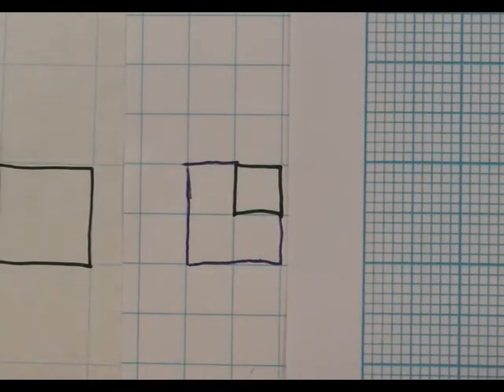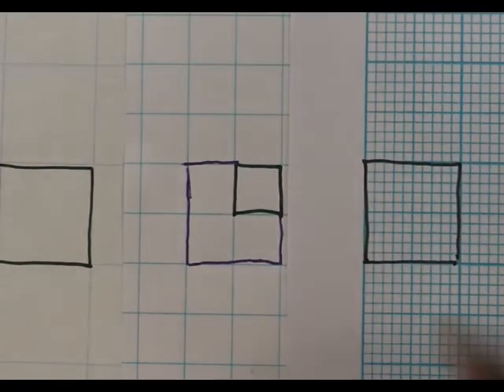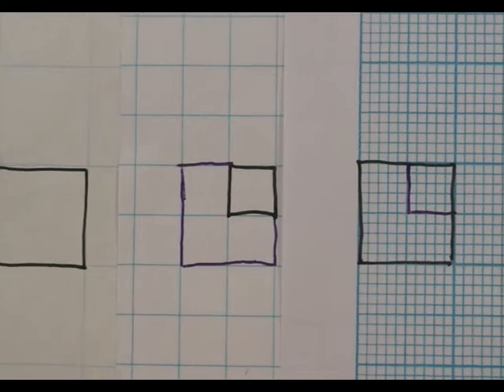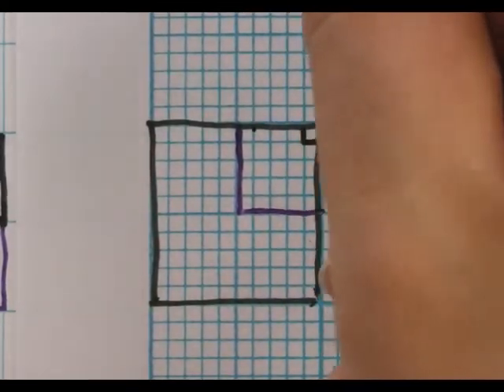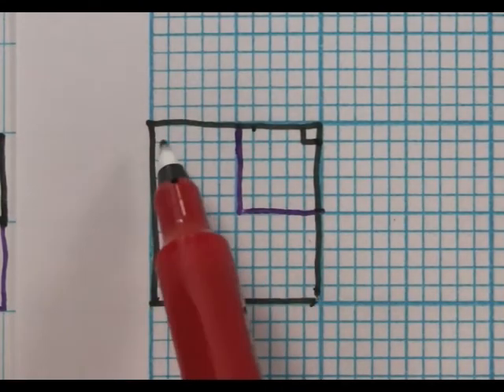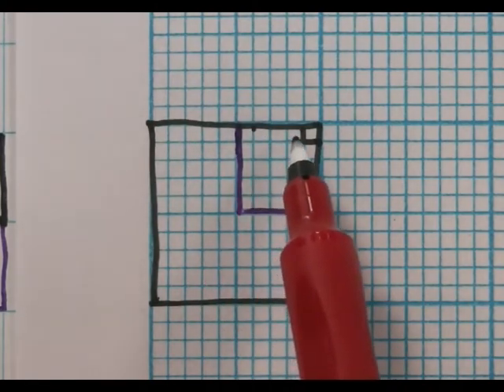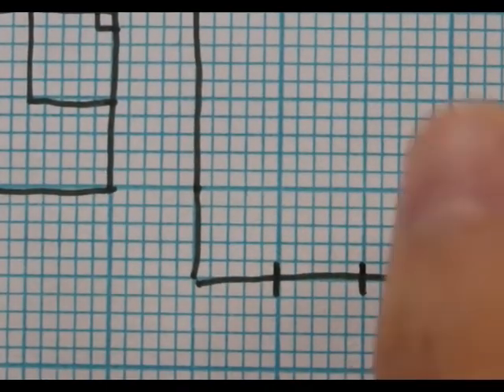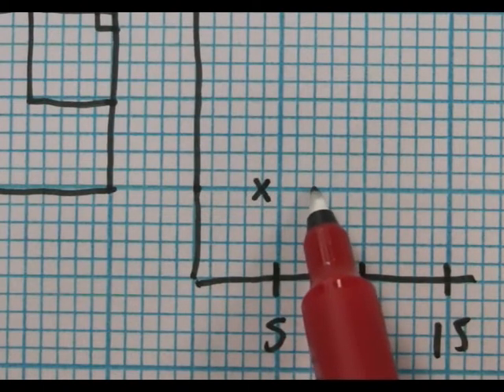Tables and Line Graphs - Mrs Rapps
How to complete a table and draw line graph